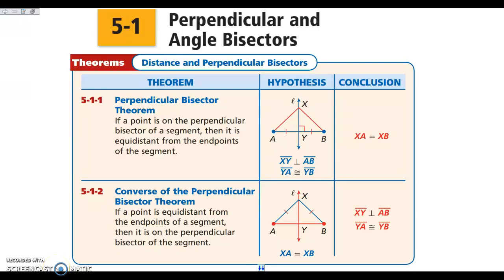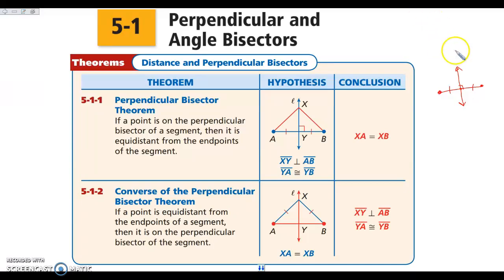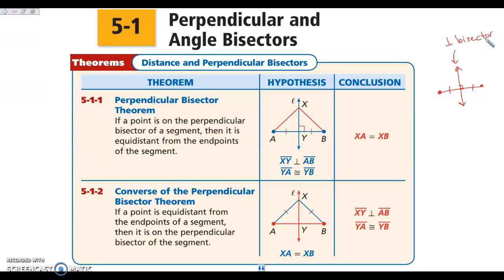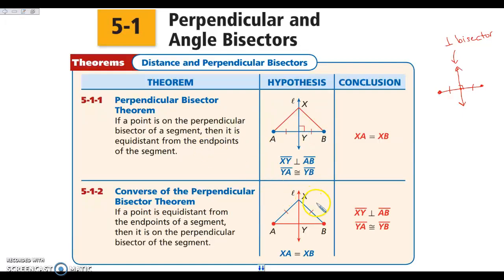5-1 Perpendicular and Angle Bisectors